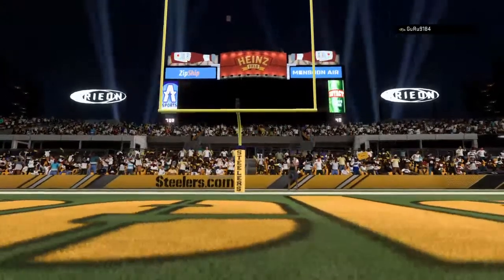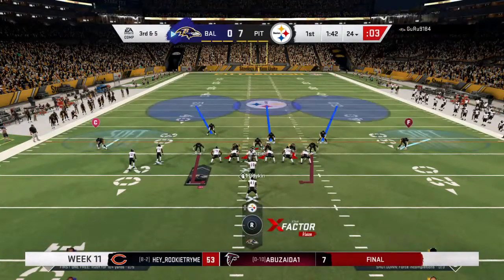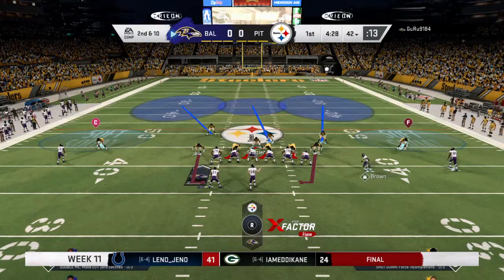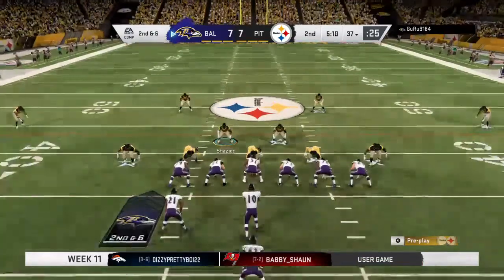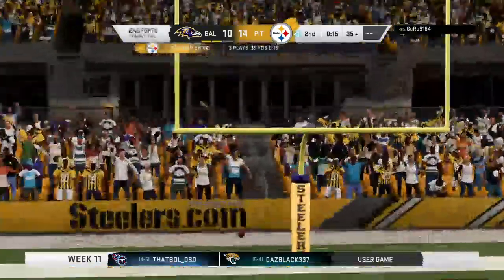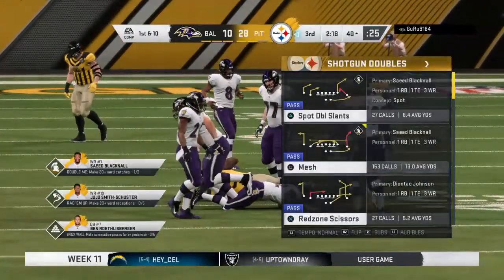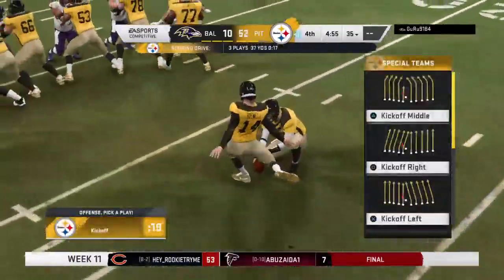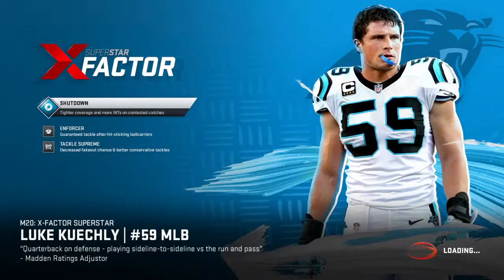BigQadeer "live BigGamers lg ravens